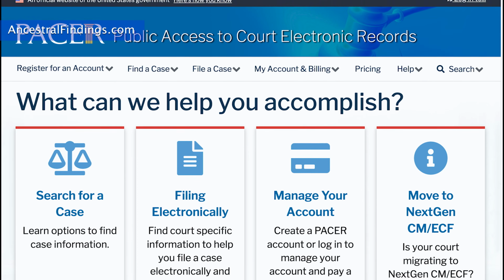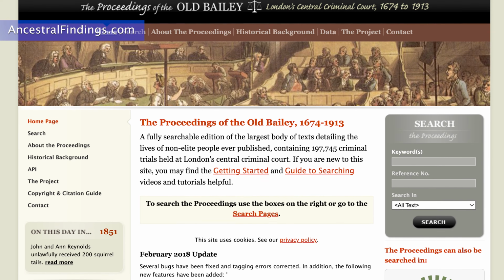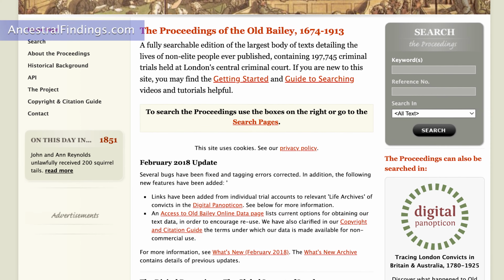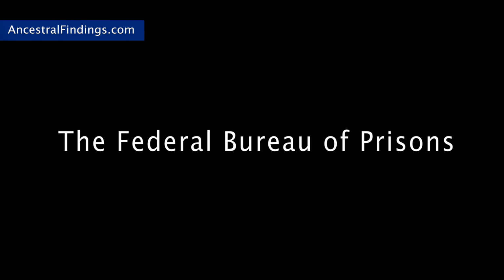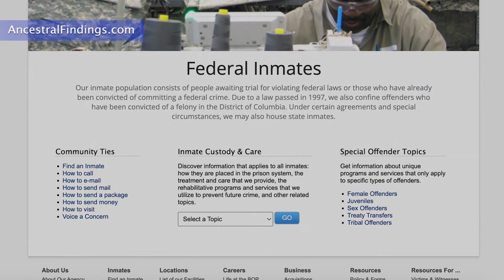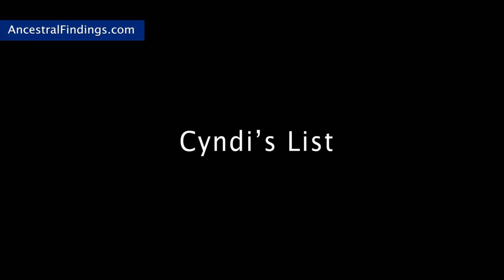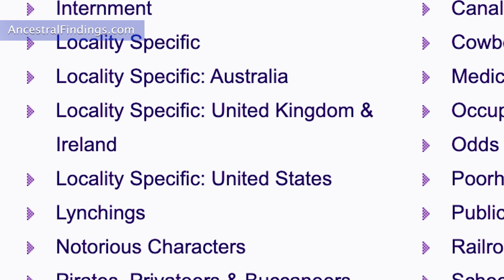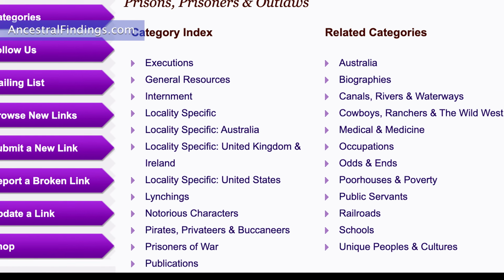AF-738: A Closer Look at Prison Records, Part 2 | Ancestral Findings Podcast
A Closer Look at Prison Records, Part 2... If you are researching your incarcerated ancestors, or are curious as to whether you have any that you didn’t know about before, these are some excellent online resources that can assist you in locating the information you need. Make use of them. They will get you where you need and want to go with your genealogy.